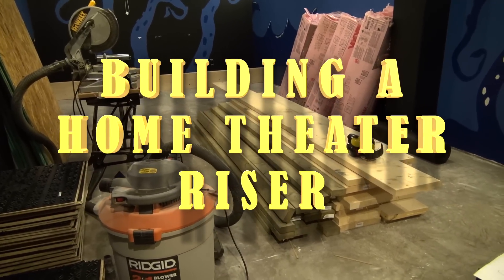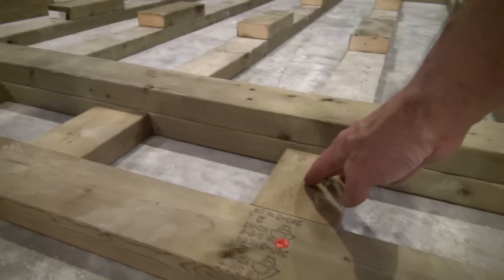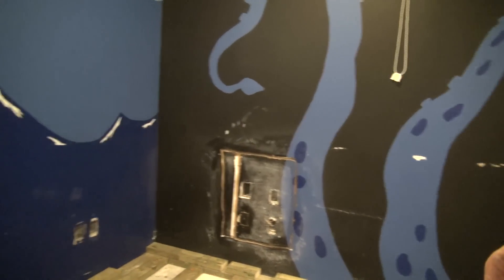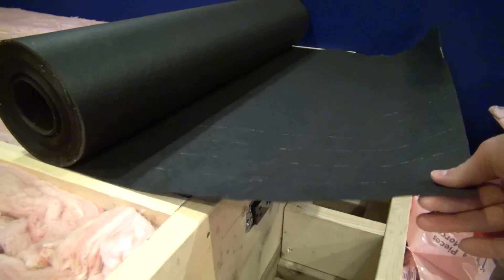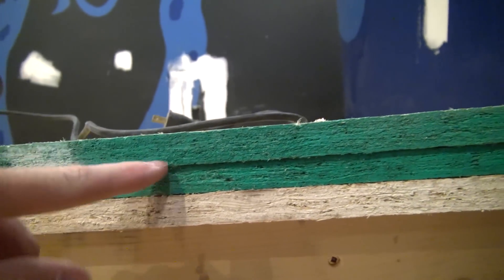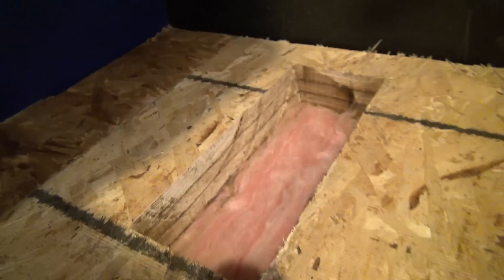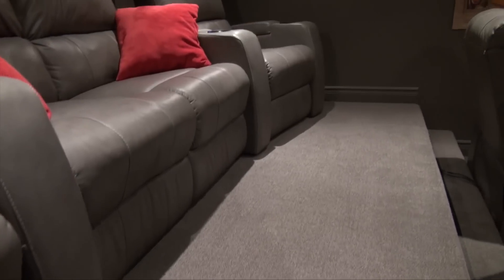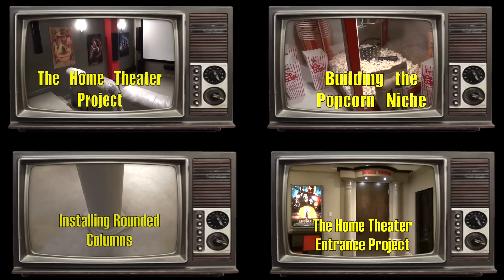How to Build a Theater Seating Riser: The Burke Home Theater Project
How to build an awesome in-wall popcorn niche for a home theater. Step by step follow the construction of this great movie room decor element.  And be sure to tune in to all the other home theater how to's in this series by clicking on this link: